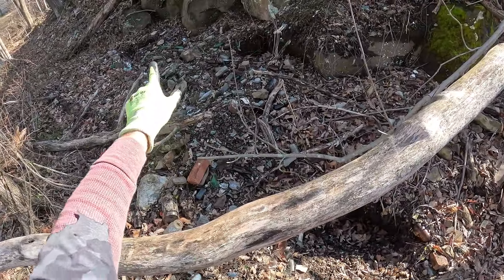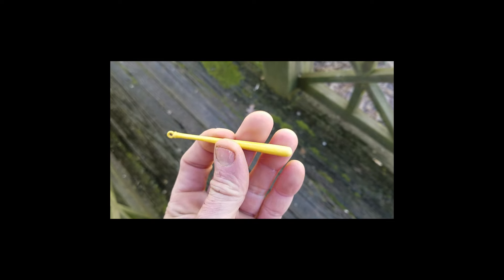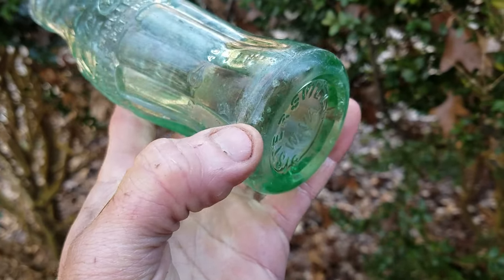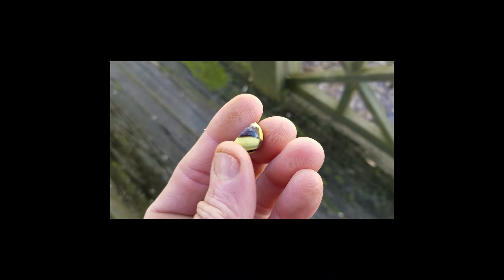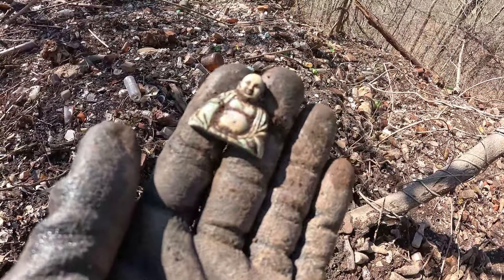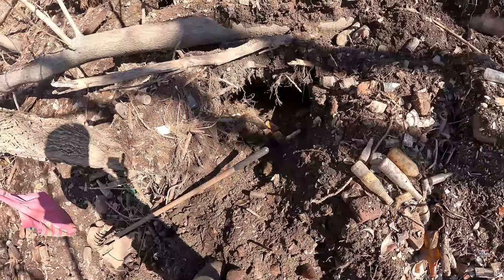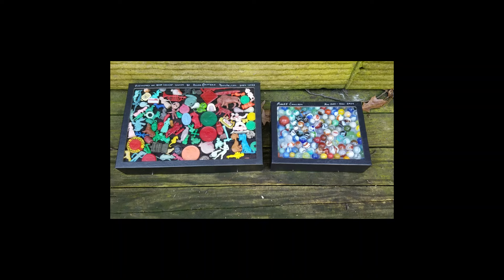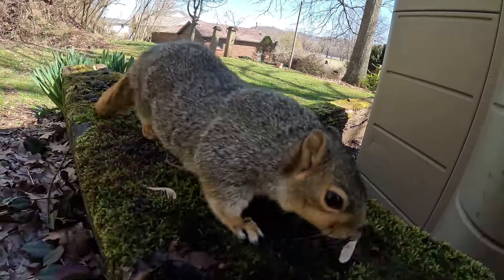Ohio Valley Treasure Hunting - Cracker Jack Buddha - Bottle Digging - Marbles - Toys - Antiques -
Digging early in the AM on 3/11/2024. Amazing Cracker Jack Toy Prize Unearthed. Into a great spot for OLD PLASTIC TOYS. " Hoki - God Of Childish Mischief "
Link Above is to an OUTSTANDING Marble Identification website.